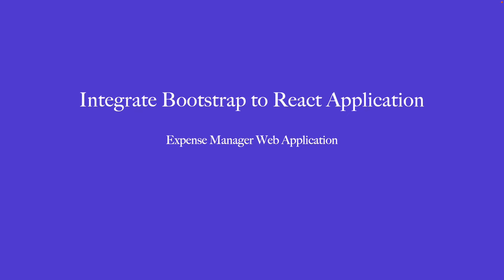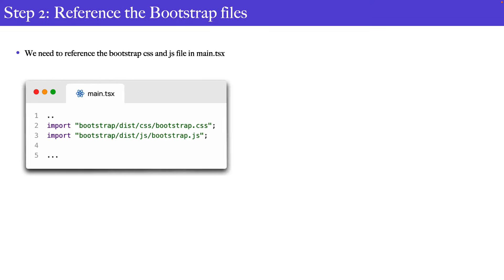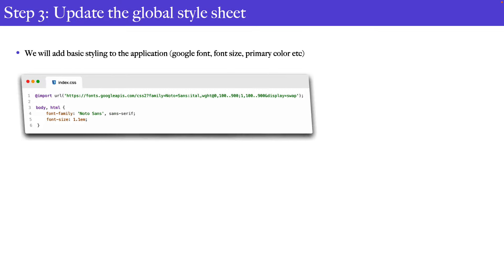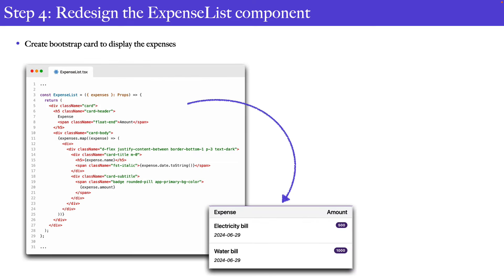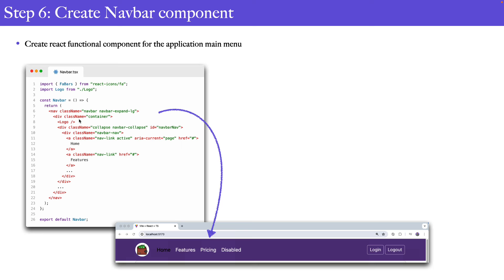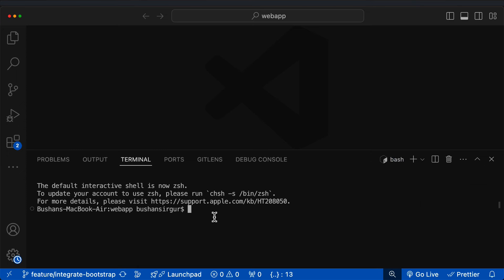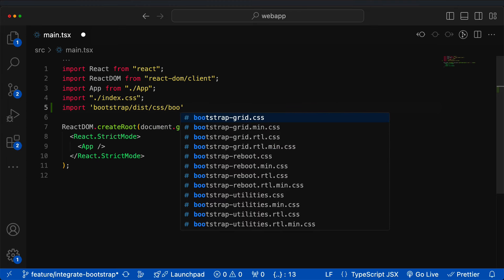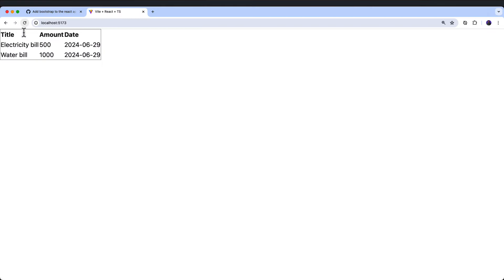Full Stack Development: React (Typescript) and Spring Boot 3 [Full Course] [Part 2]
You can find the course details below

MY FAVOURITE GEAR:
👨‍💻 My Macbook Air M1
🎤 My Main Mic
🖥 My LG Monitor
🖱 My Mouse
⌨️ My Keyboard